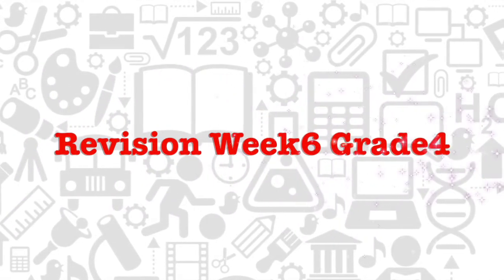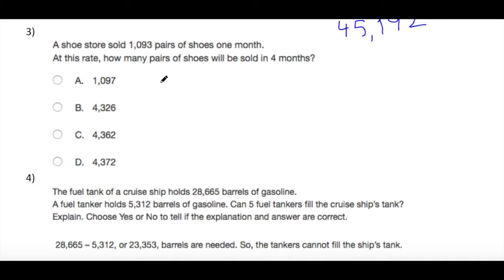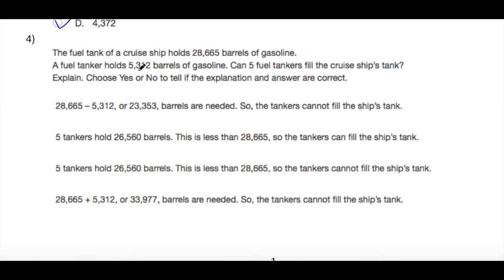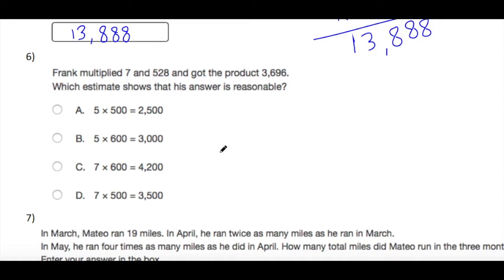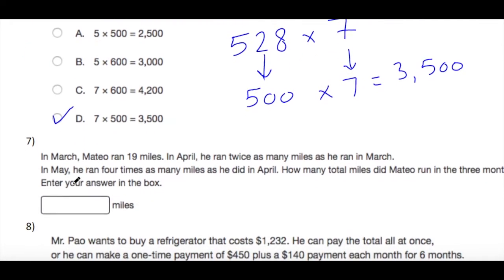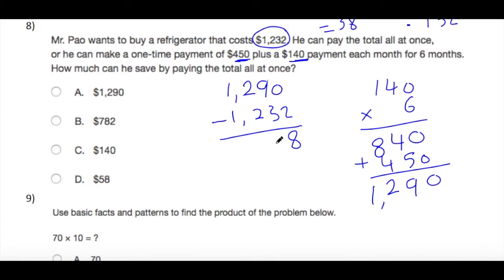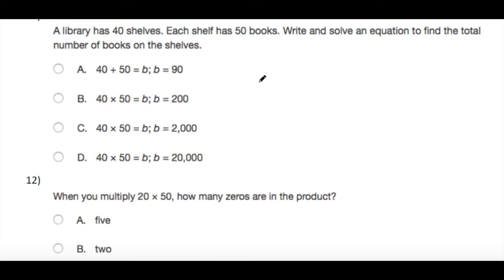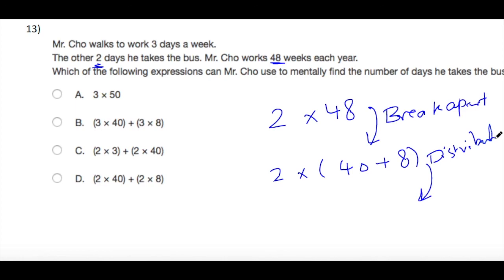Answers of: Revision Week6 Grade4 26 10 2017